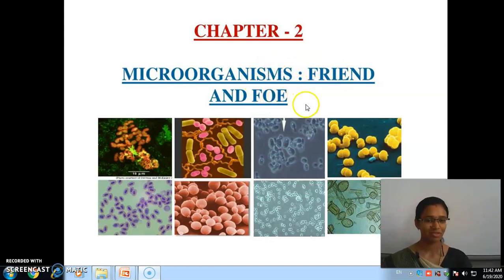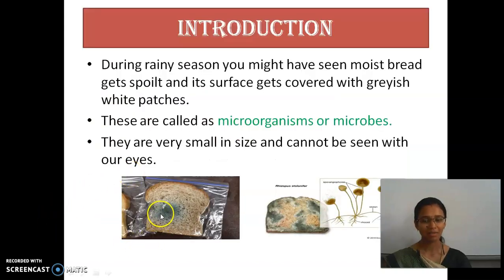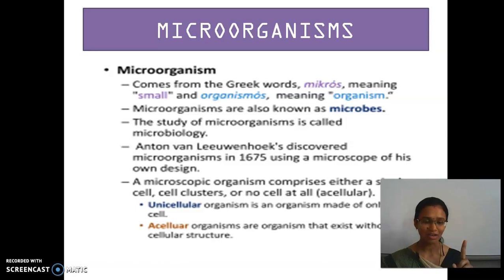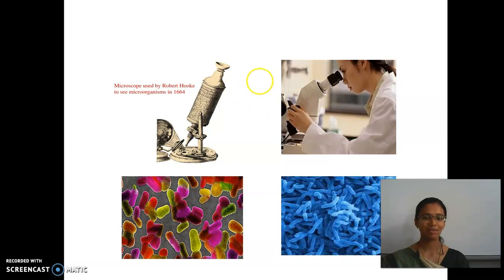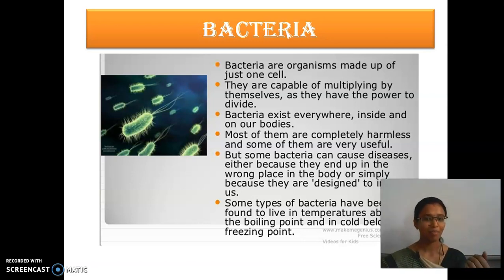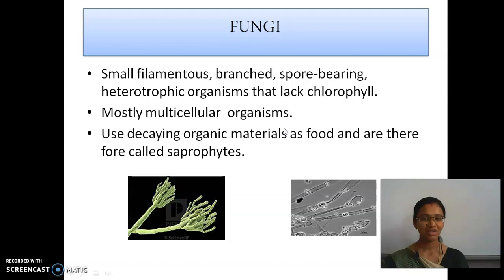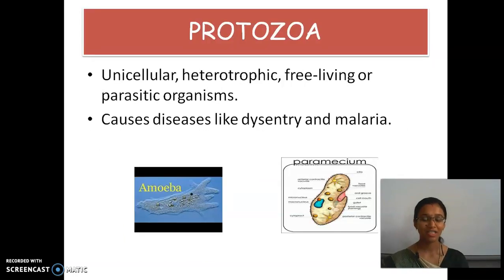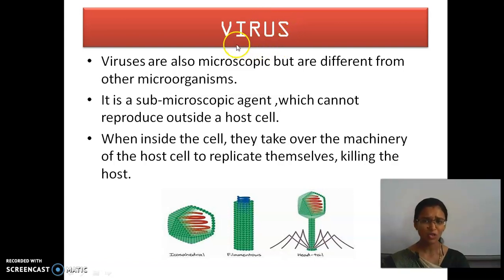GGVS8 SS C2 MICROORGANISMS FRIEND AND FOE P1